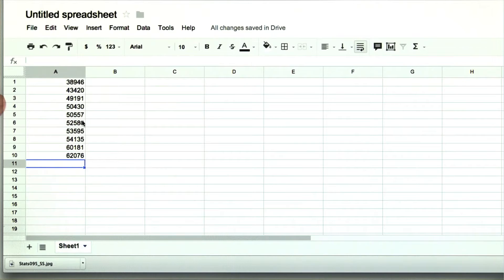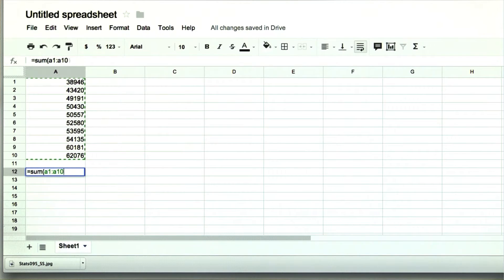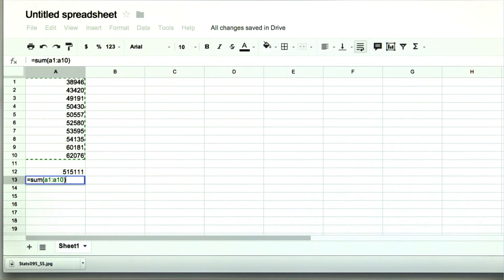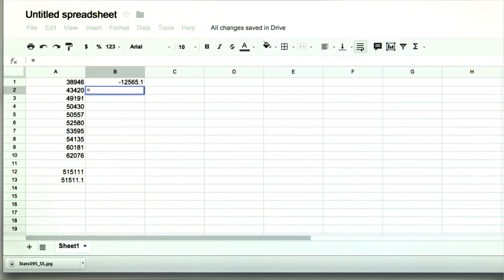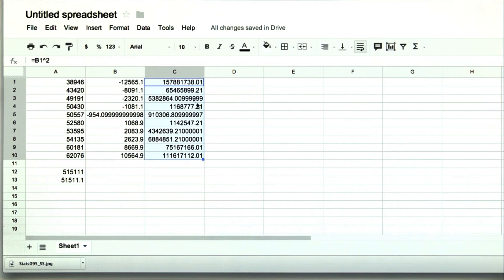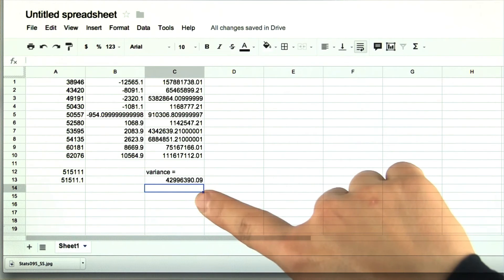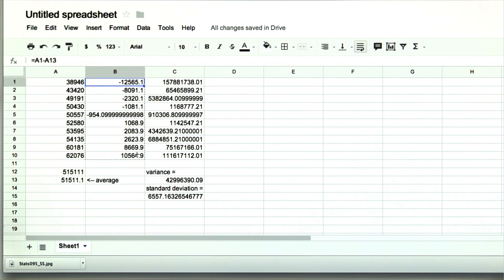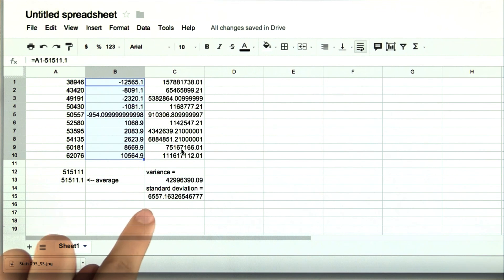SD Social Networkers - Intro to Descriptive Statistics